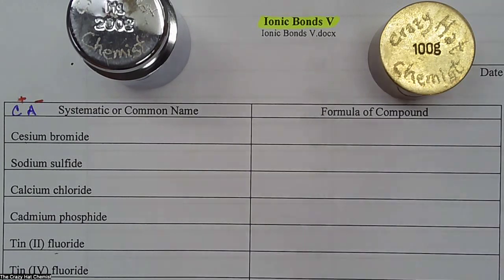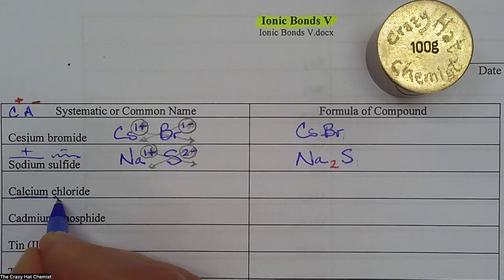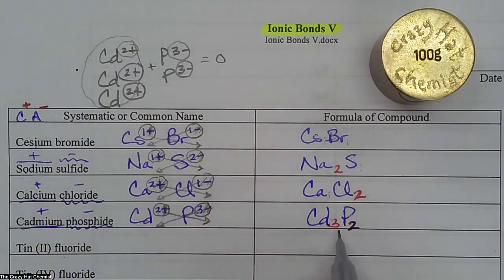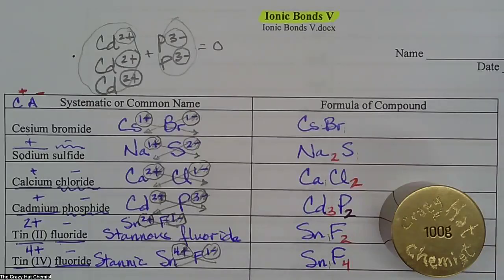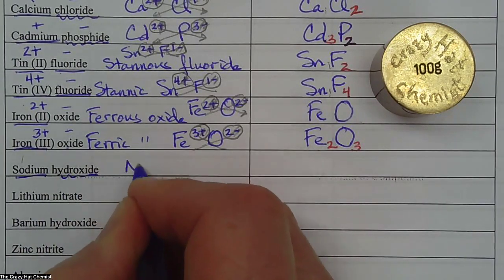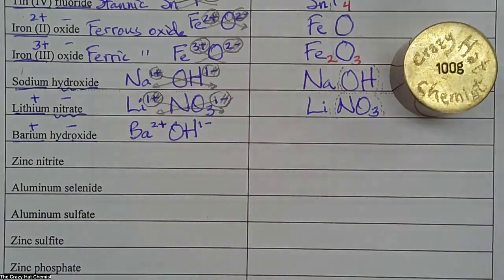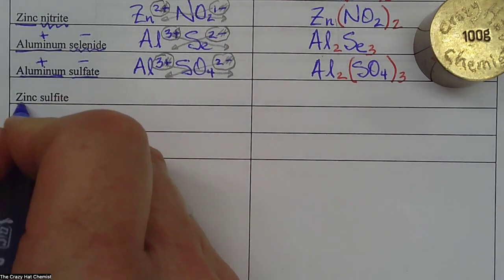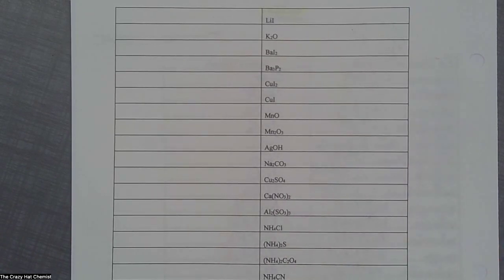Ionic Bonds WS V - Stepwise Solutions - Part I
This video covers how to write formulas of ionic compounds, using periodic trends and an ion sheet.  This is part I of II.